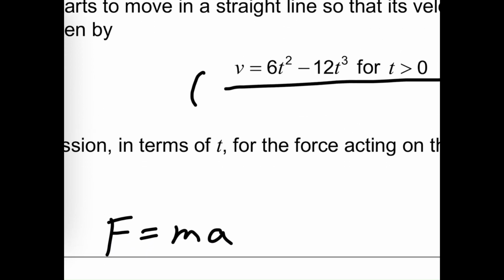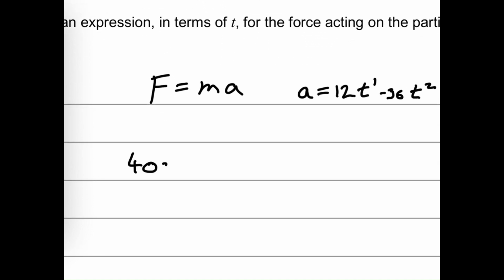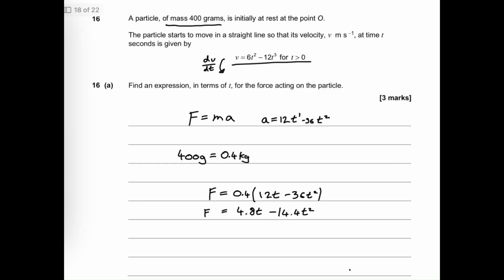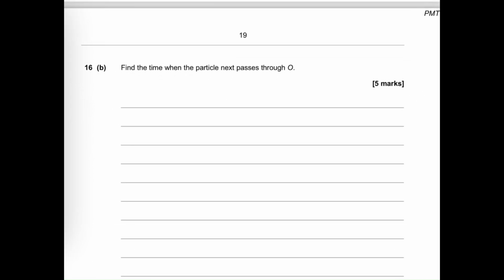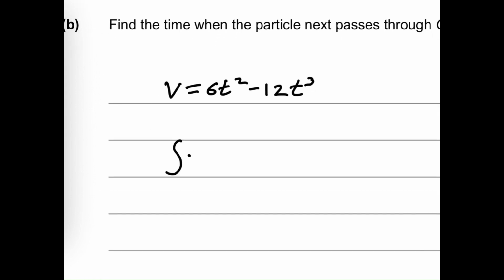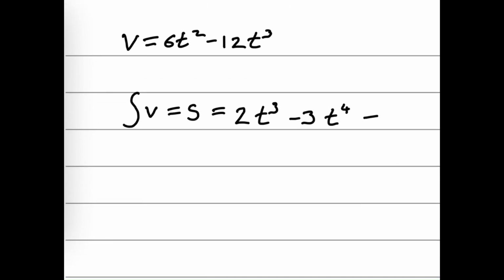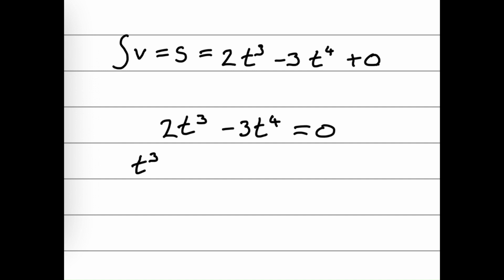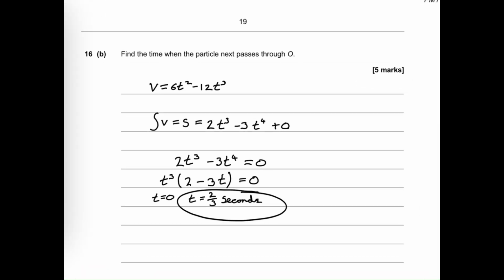Q16- AS Maths Specimen Paper 1 AQA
Here is a walkthrough of question 16 from the AS AQA Mathematics Specimen Paper 1